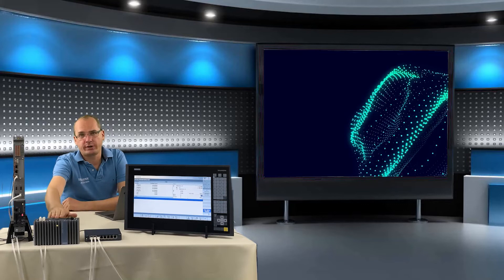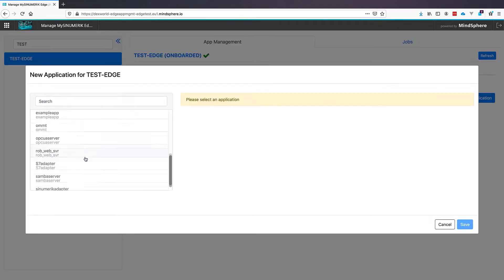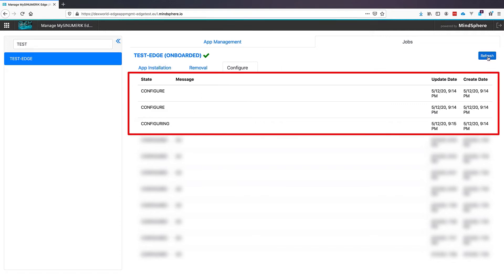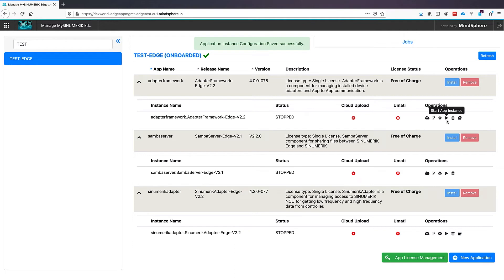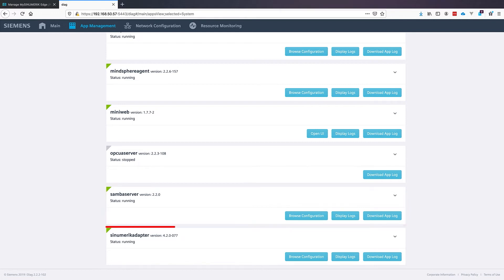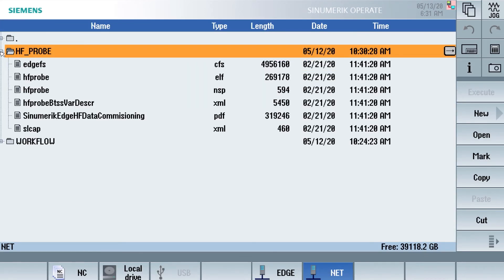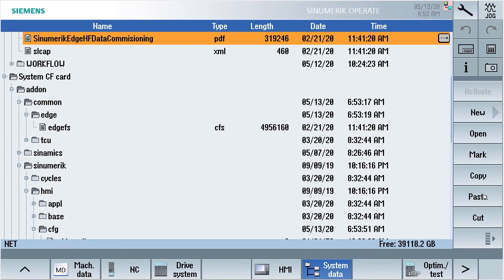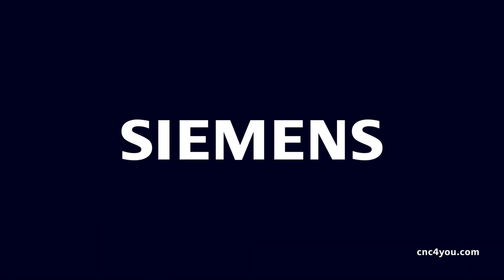Edge tutorial 2 – Configure to access data from the SINUMERIK CNC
This tutorial shows how to install the necessary Edge adapters and SINUMERIK runtime components to establish the communication between your Industrial Edge for Machine Tools and your SINUMERIK NCU. You will also learn how to configure the Edge Adapters and verify a successful communication.